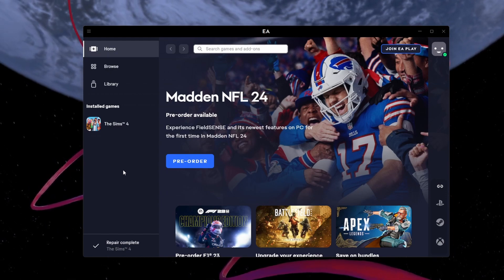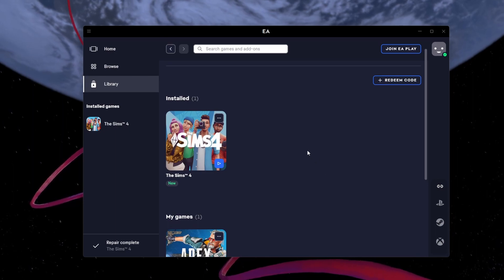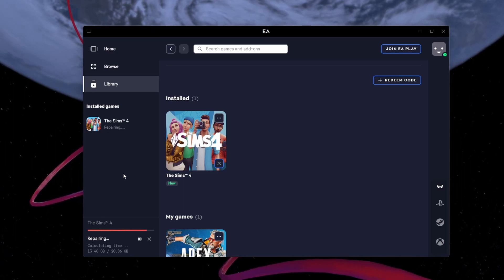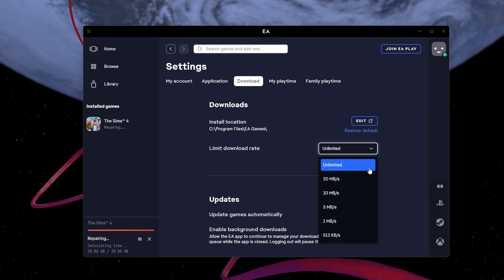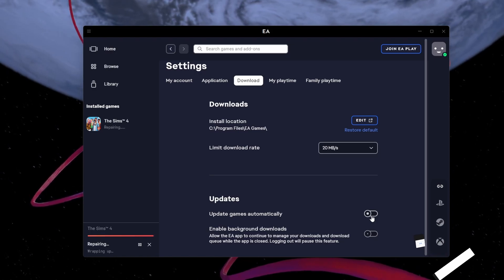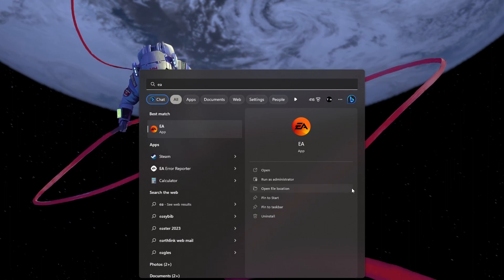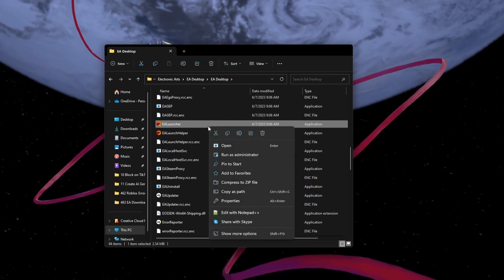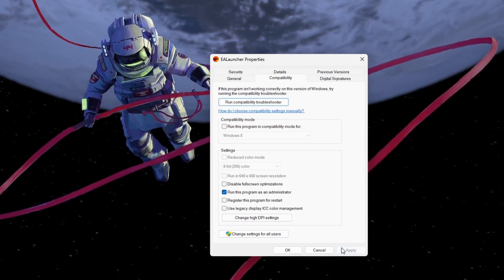How To Fix EA Download Error - “There’s a Problem With Your Download”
A short tutorial on how to fix the EA app download error “there’s a problem with your download” you are getting on your Windows PC.

Timestamps:
0:00 Introduction
0:17 Restart EA Launcher
0:32 Repair Game Files
1:00 EA Download Settings
1:24 EA Launcher Compatibility